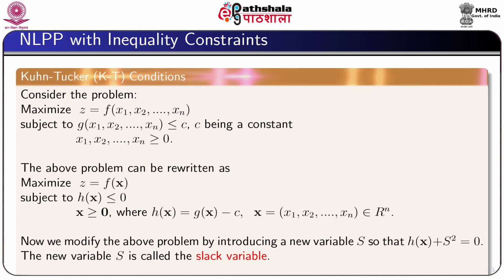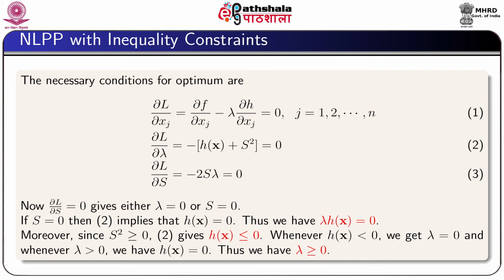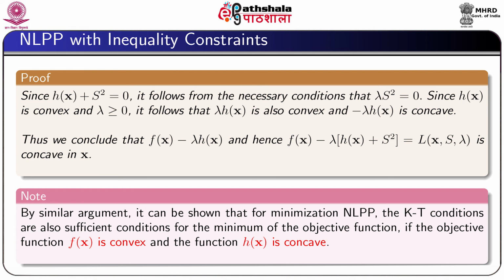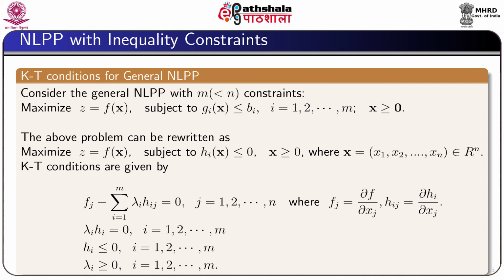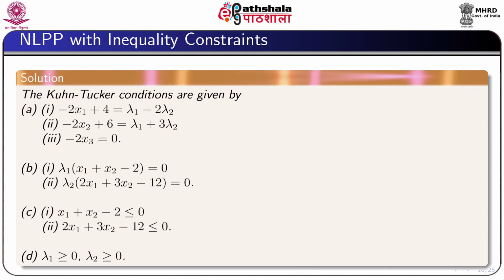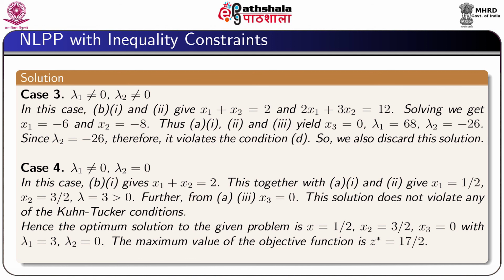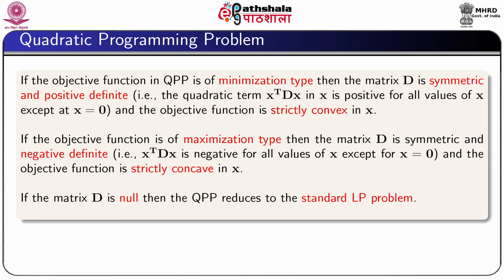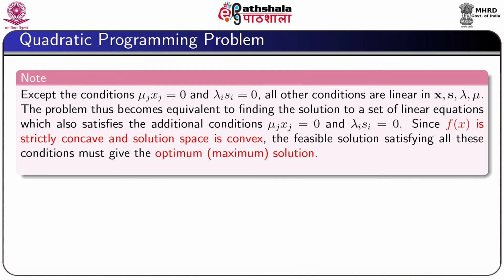M-34. NLPP with Inequality Constraints: Kuhn-Tucker Conditions, and Quadratic Programming